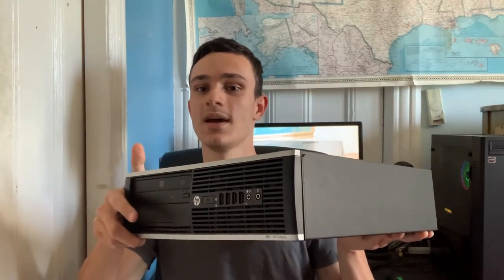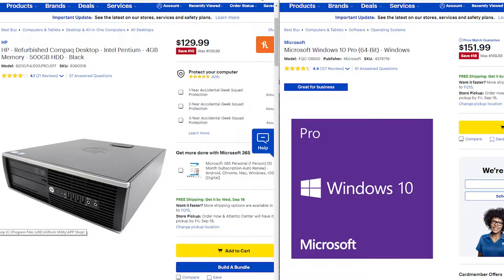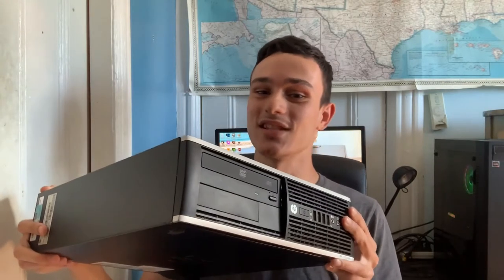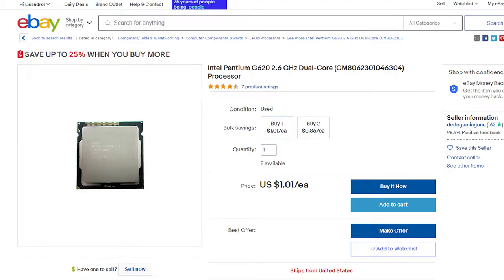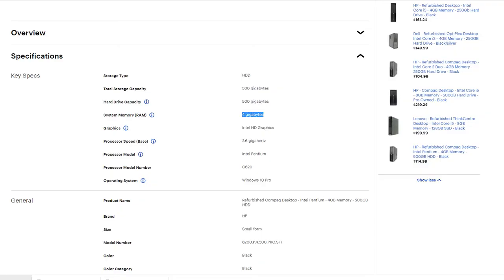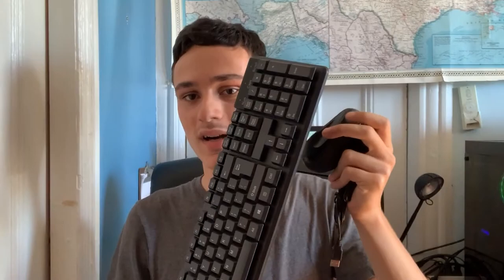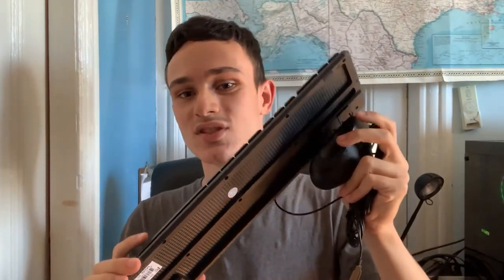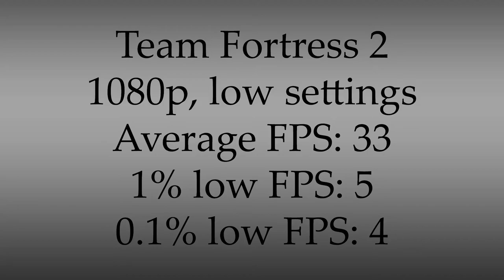I Bought the Worst Prebuilt From Best Buy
A couple weeks ago I went on the Best Buy website and bought the worst prebuilt I could possibly find. It also happened to be a refurbished machine. It's finally here! Join me while I evaluate the specifications of this prebuilt, and run some benchmarks by playing some games that this old piece of crap may actually be able to run. It's time to see just how crappy the worst prebuilt from Best Buy really is.